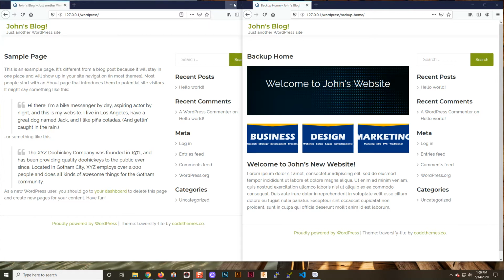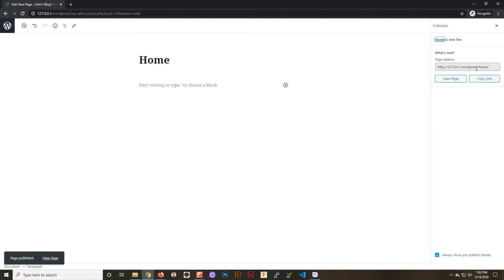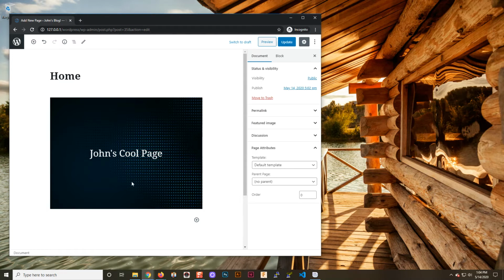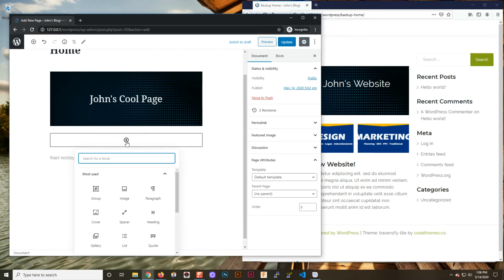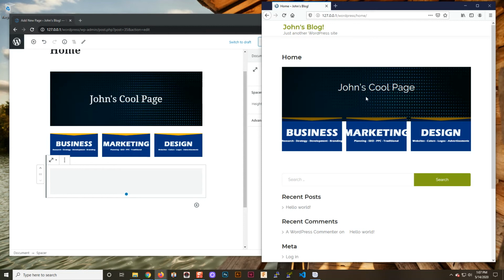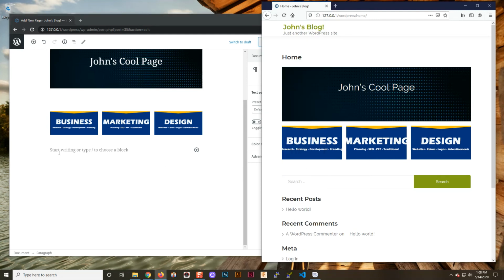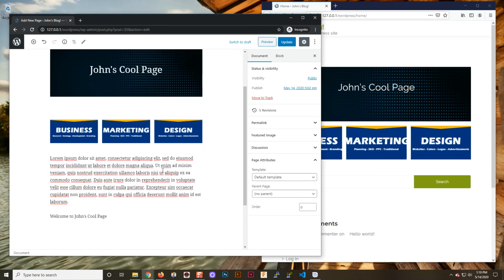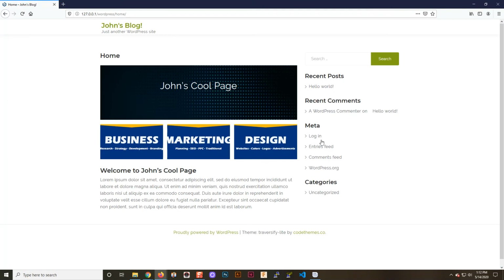WordPress Default Block Builder Basics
Learn some basics behind using the default WordPress page builder.